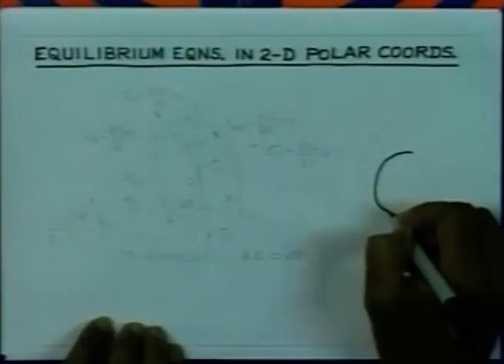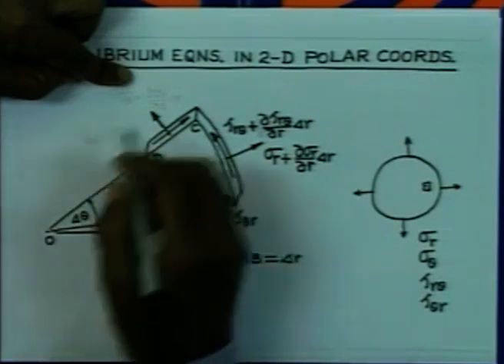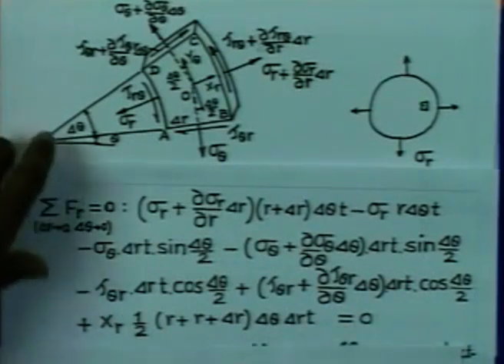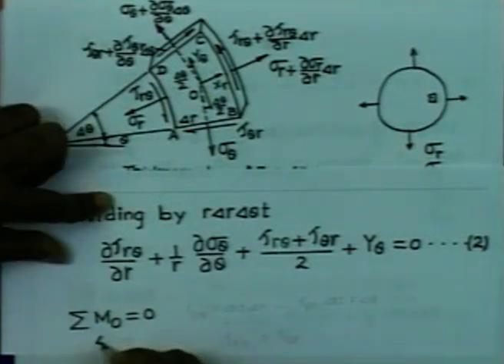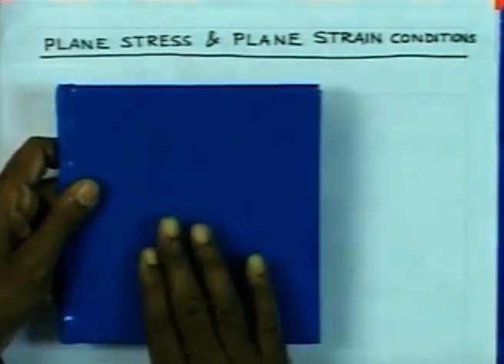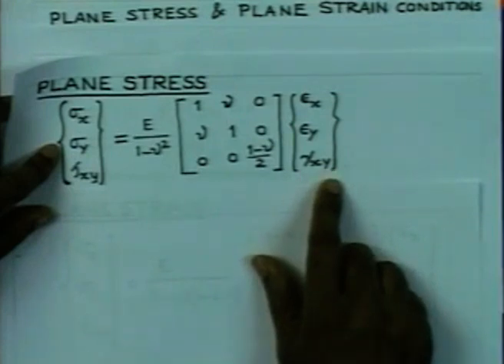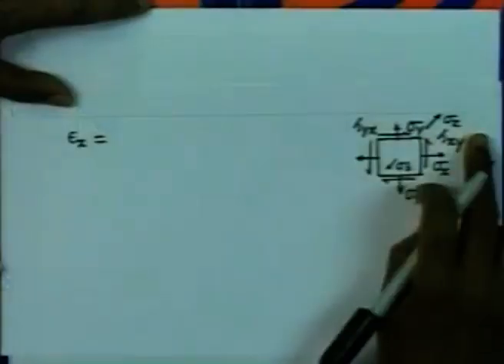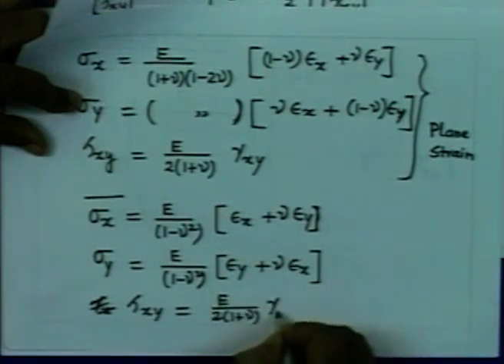Lec10: Equilibrium Equations in 2-D Polar Coordinates Plane Stress and Plane Strain Conditions